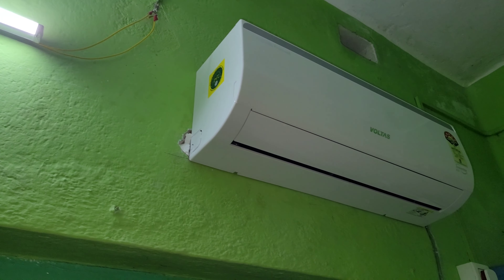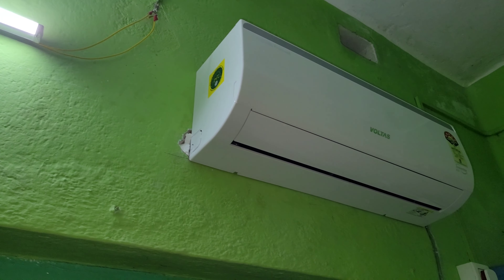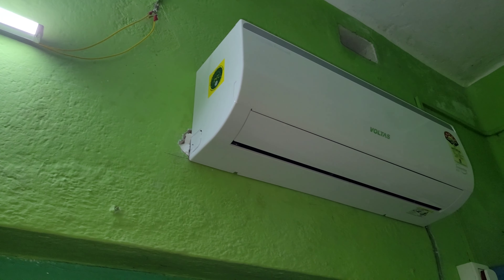2024 1 Ton 5 Star Inverter AC Price in Kolkata vlog 21